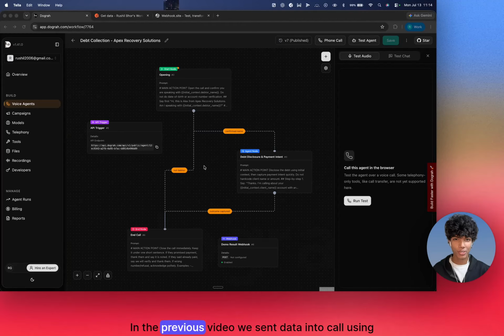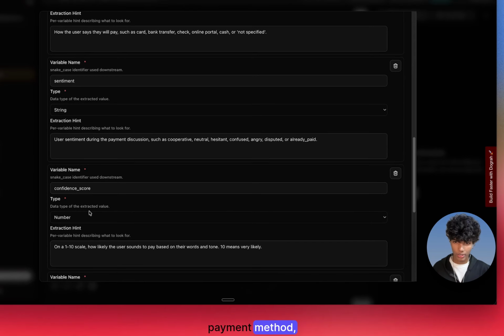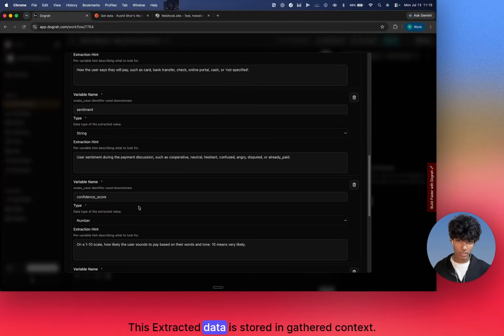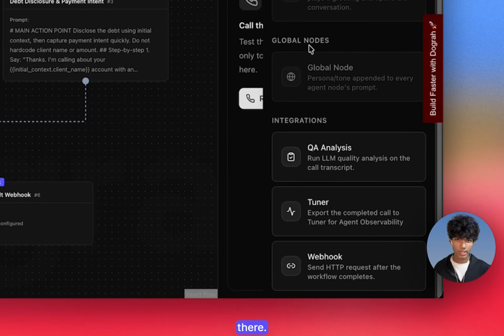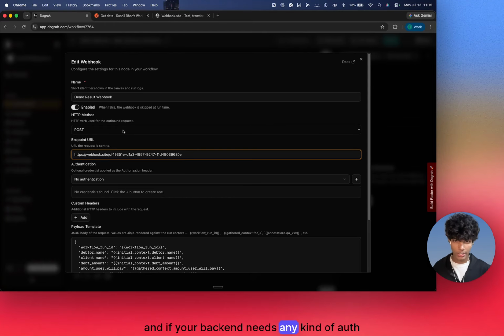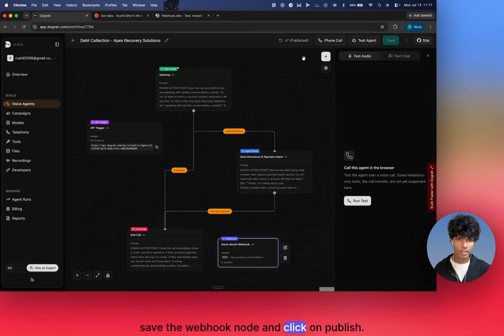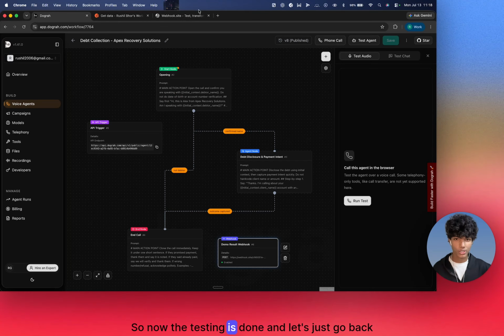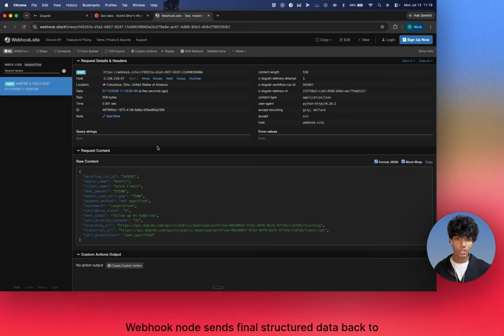Dograh Webhook Node Explained — Get Call Data Into Your Backend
In the last video we sent data into a call using API Trigger. Now let's see the opposite — how Dograh sends extracted data back to your system automatically once the call ends.

This video covers gathered context (data Dograh extracts from the conversation using variable extraction) and how to configure a webhook node to send that data — plus your original initial context — to any backend URL.

What you'll learn:
0:00 Initial context vs gathered context
0:30 Enabling variable extraction
1:00 Adding the webhook node
1:20 Setting up the payload template
1:50 Authentication for your webhook
2:10 Testing with webhook.site
2:40 The complete loop: trigger → call → webhook

Dograh is open-source and self-hostable.

Previous video: API Trigger — Send Data Into a Call
Next video: Telephony Setup with Twilio